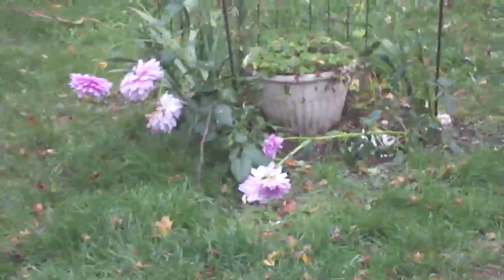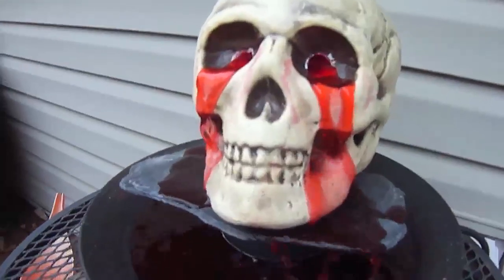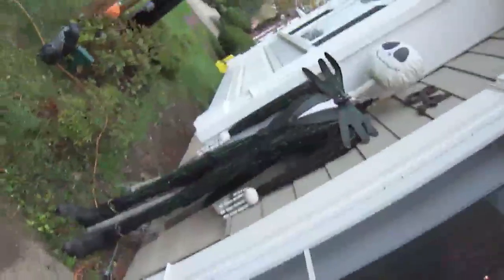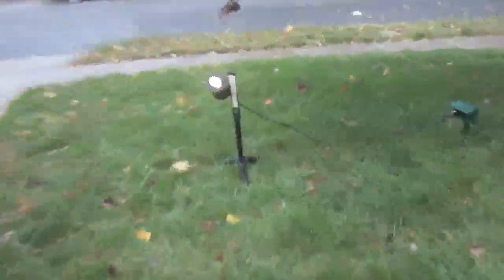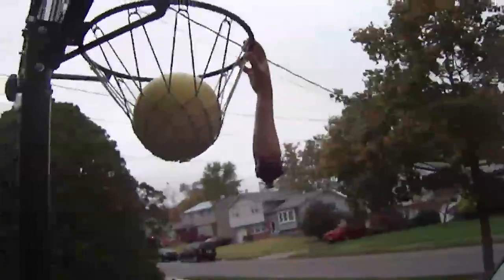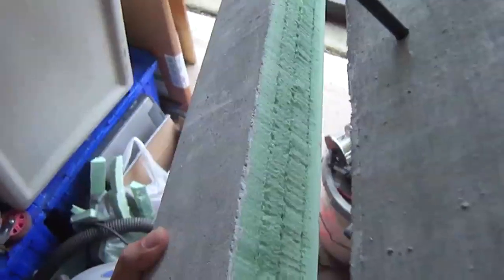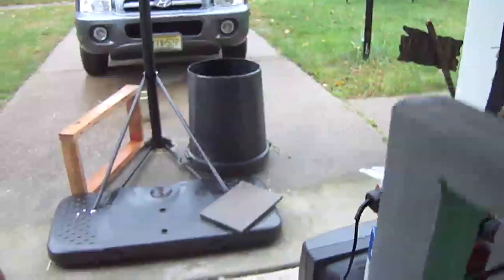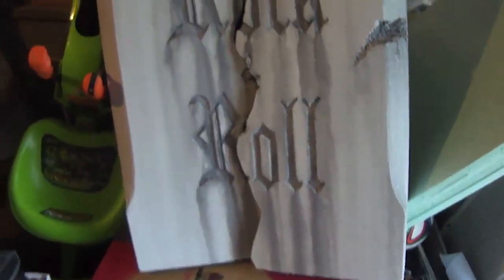Just A Vlog